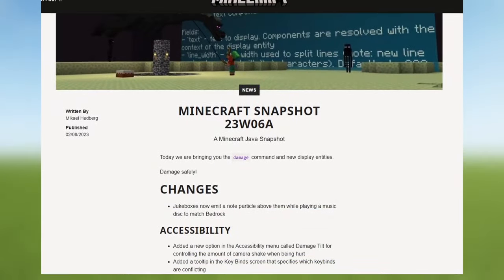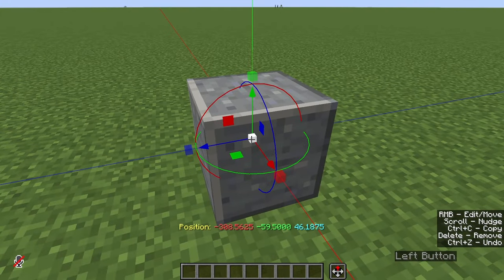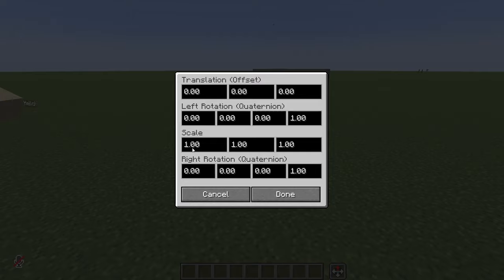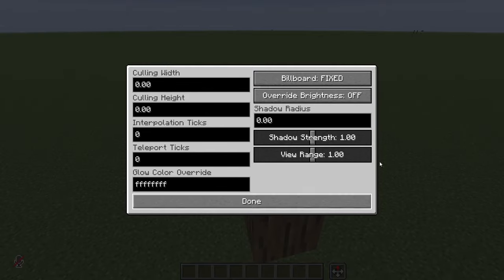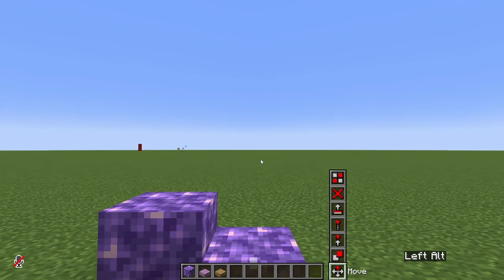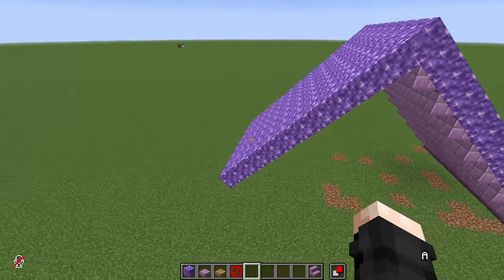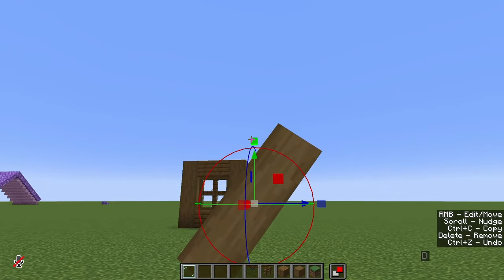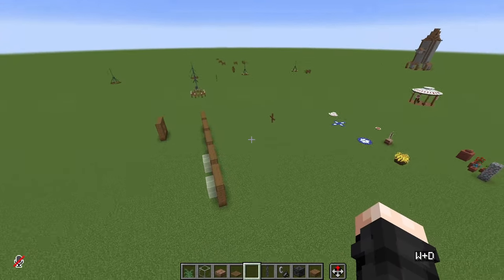Entity Display Made Easy | Axiom Tutorial & Guide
Entity Displays are very powerful to create things that are usually impossible. The problem is they are a bit complicated to use. However with the Axiom mod you can easily manipulate them in game to create anything you want.
I this video I will show you a few tips and tricks.

Axiom Version Used: 2.5.0 for Minecraft 1.20.4

____________________________My Links__________________________

TIMESTAMPS
00:00 Intro
00:33 Basics
3:05 The Editing Menu
5:50 Slabs made out of any block & Diagonal Roofs
9:58 Fancy Windows
11:23 Moving creations through different worlds
12:32 Other Ideas showcase
14:22 Outro